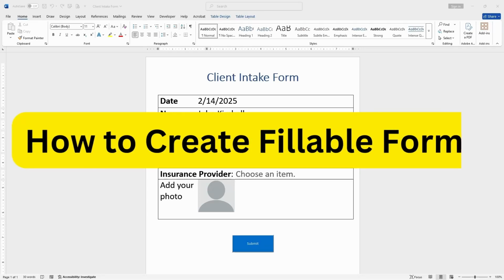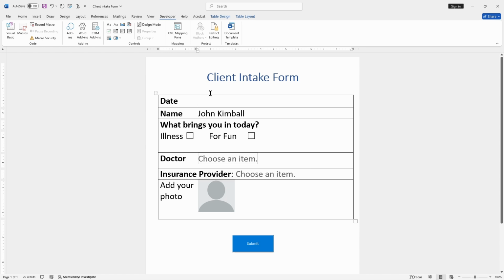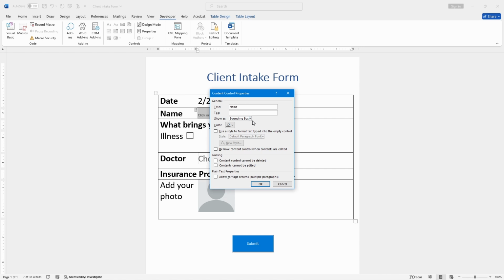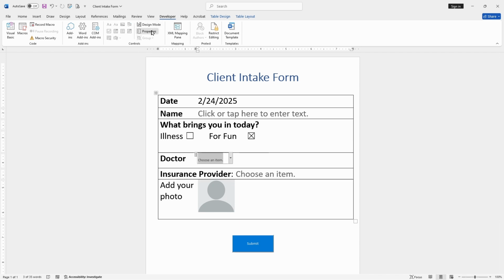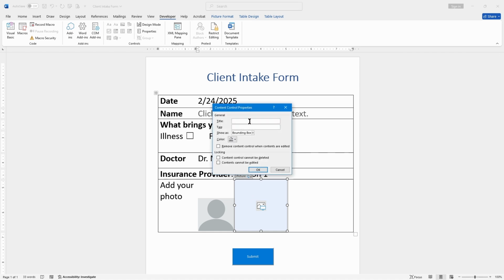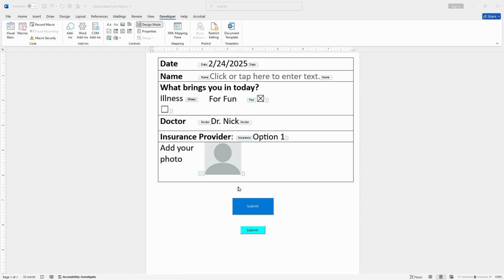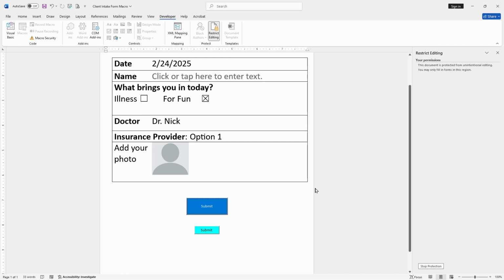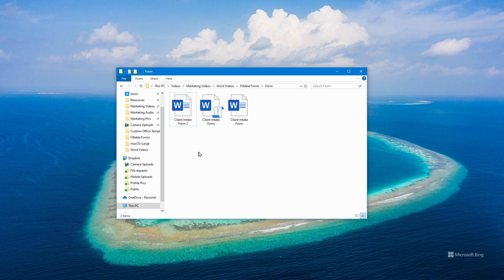How to Make Fillable Forms in Word w/ Submit Button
Create a form in Microsoft Word that includes a submit button and can be emailed to share it with others. The form will include date, text, checkbox, and dropdown fields. Save it as a template to use it again and again! Businesses can use this for new customers, insurance, doctor visits, or any other business related tasks.

Visual Basic Code from video. Be sure to change the Subject, Body and To!

Dim xOutlookObj As Object

    Dim xEmail As Object

    Dim xDoc As Document

    Application.ScreenUpdating = False

    Set xOutlookObj = CreateObject("Outlook.Application")

    Set xEmail = xOutlookObj.CreateItem(olMailItem)

    Set xDoc = ActiveDocument

    xDoc.Save

    With xEmail

        .Subject = "Test Email"

        .Body = "This is a test email for submit button"

        .Importance = olImportanceNormal

        .Attachments.Add xDoc.FullName

        .Display

    End With

    Set xDoc = Nothing

    Set xEmail = Nothing

    Set xOutlookObj = Nothing

    Application.ScreenUpdating = True

00:00 Fillable Form Example
01:06 Enable Developer Tab
01:22 Add Date Field
03:10 Field Titles for Databases
03:53 Add Text Field
04:59 Add Checkbox
05:50 Add Drop-Down Box (Unrestricted)
08:05 Add Drop-Down List (Restricted)
08:49 Upload a Photo
09:26 Add a Submit Button
12:22 Lock the Form (Restrict Editing)
13:22 Saving the Form
14:25 Locking the File (Read Only)
15:44 Save to PDF
15:50 Connect to Database and Excel